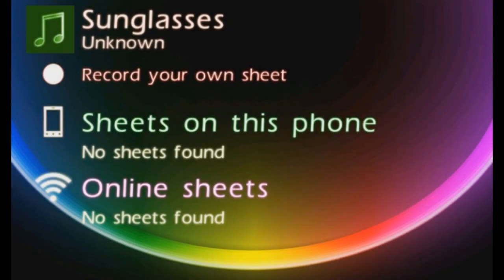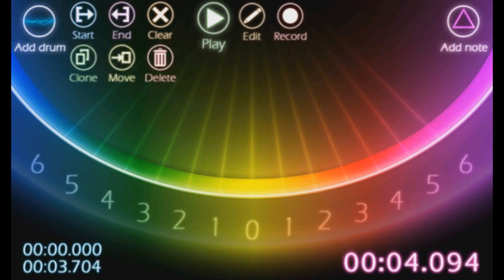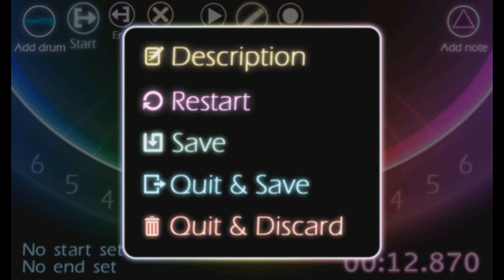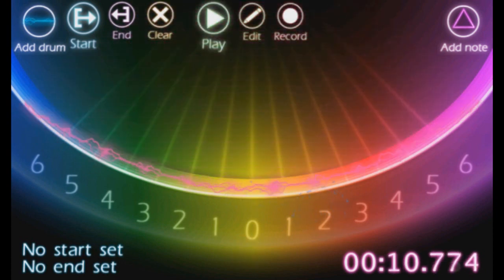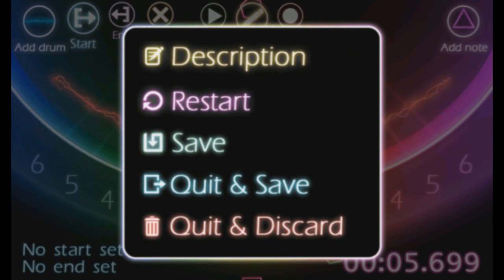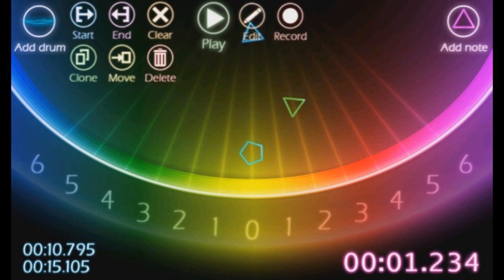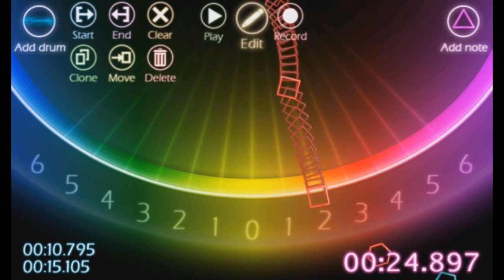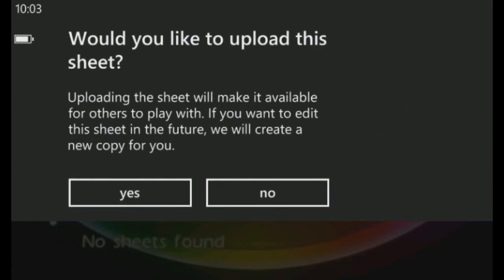Sheet Creator Tutorial for SongArc 1.0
SongArc works with any sheet on your phone, but it needs a Sheet to play. You can either use a Sheet somebody else has created, or create your own. This video shows you how.